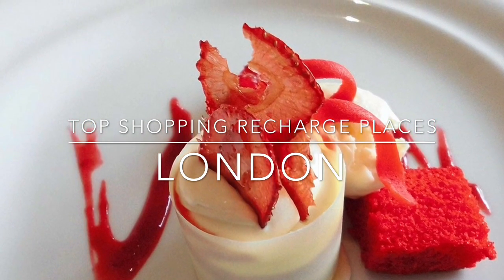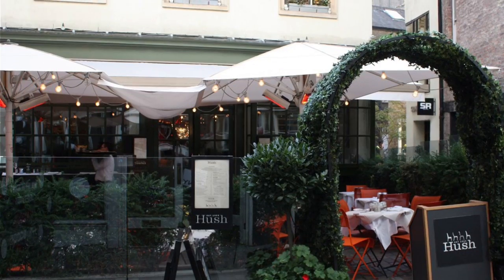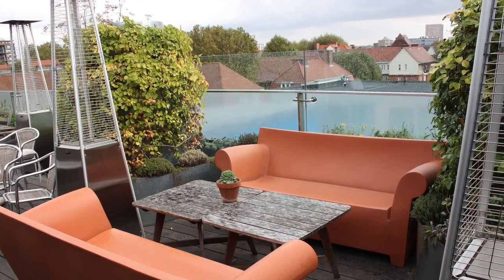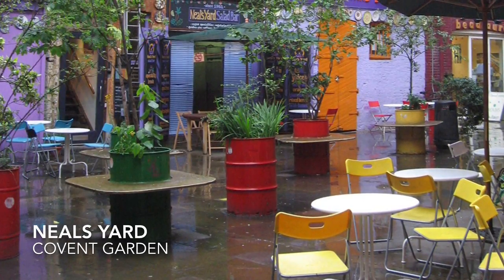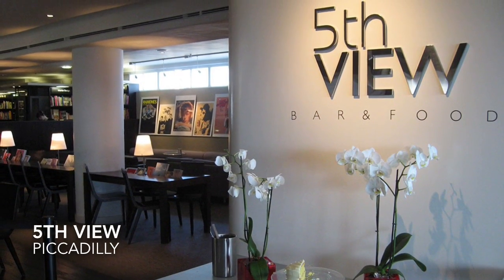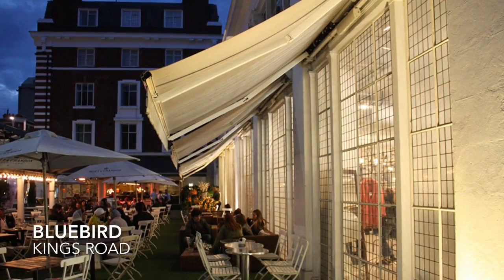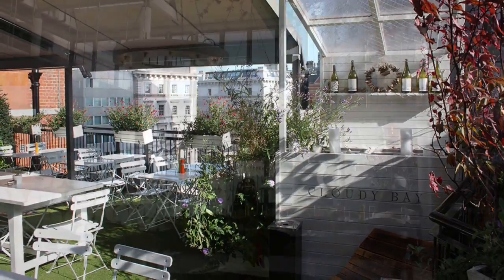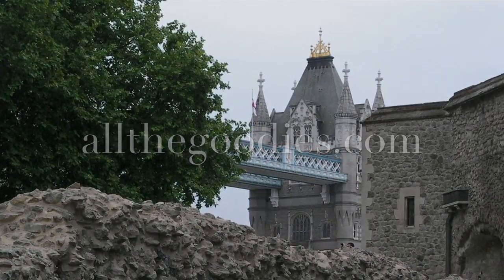London Top 10 Shopping Recharge Places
Exhausted from shopping and need a place to recharge?
Here are our list of the top 10 great alternatives.